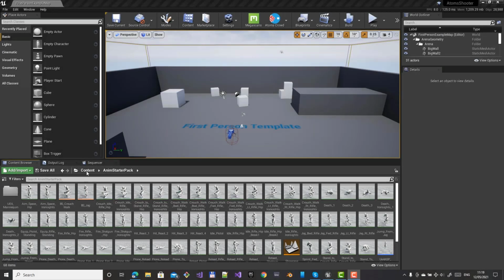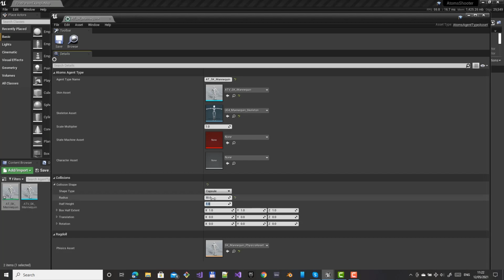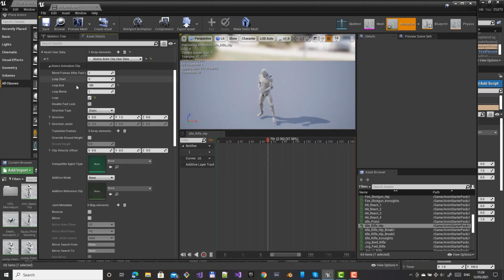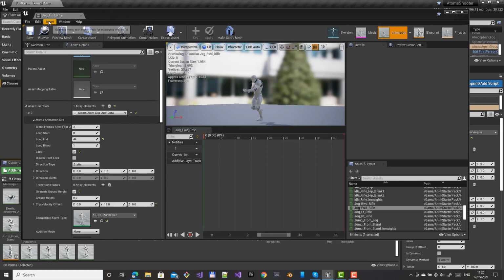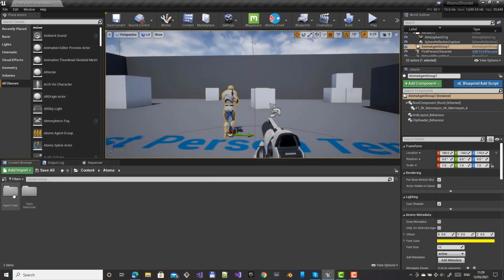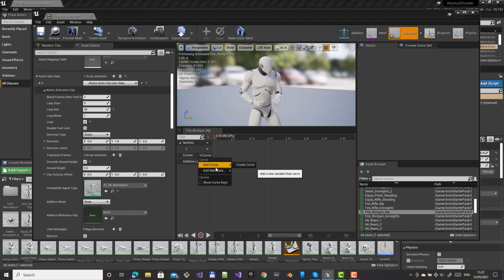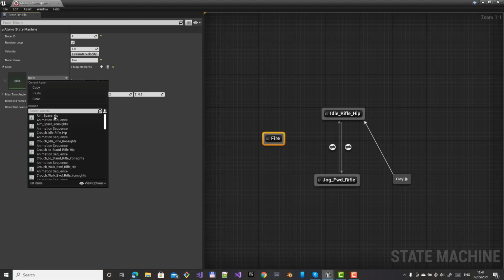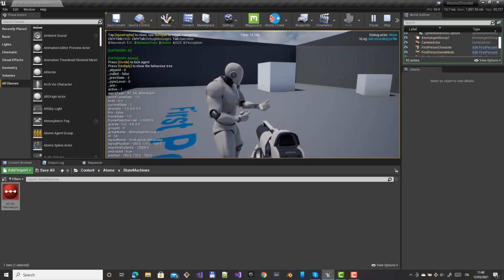AtomsUnreal - Behaviour Tree Shooter 3 - Asset Setup